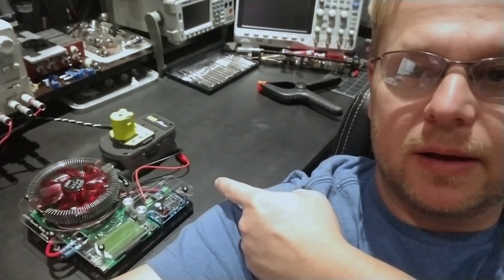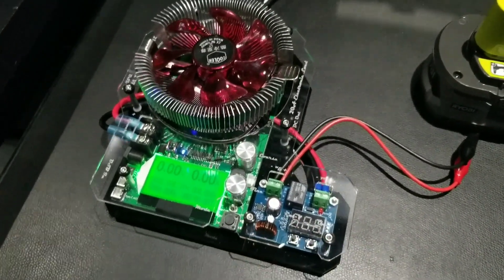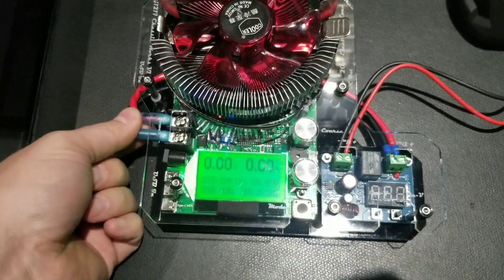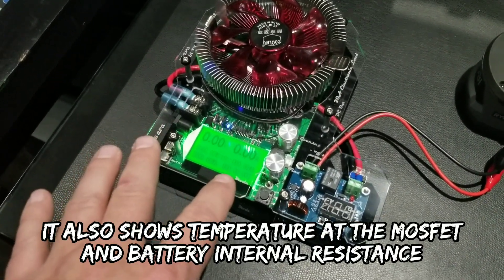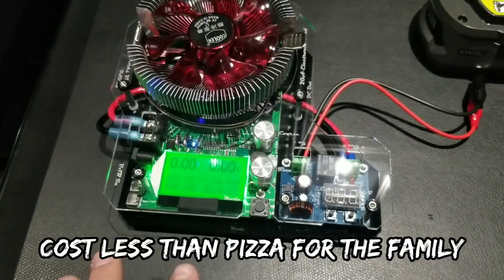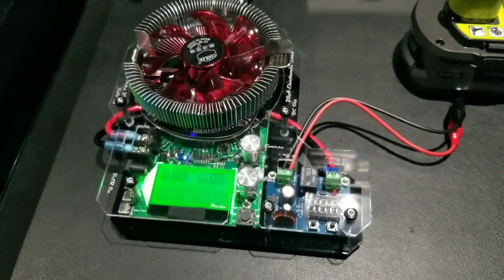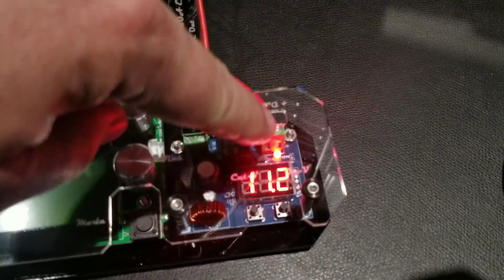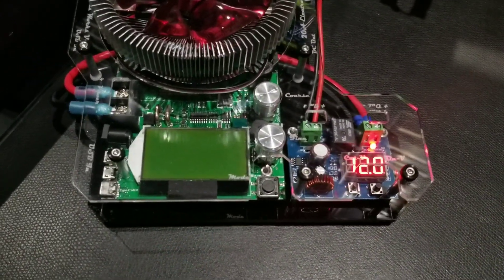SIMPLE - ACCURATE BATTERY CAPACITY TESTING - MAKERHAWK 150W ELECTRONIC LOAD TESTER WITH LVD ADDED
LINK TO THIS LOAD TESTER:

LINK TO THE LOW VOLTAGE CUTOFF:

In this video, I take a look at the makerhawk constant current electronic load tester. Rated at 150W, this unit will get the job done and tell you with ease the capacity of your batteries. From RV, Travel Trailer, Drill batteries, RC cars and more... this unit will get the job done CHEAPLY! Talking sub $60! But for big batteries, it make take a good part of a day to complete a test or even DAYS. But the great part is - just plug it in, set it up and walk away.

For this device, I added in a relay controlled programmable low voltage cutoff I also sourced on Amazon. This will cut off the battery from the load test device when the battery reaches a voltage you determine.

During the video I run through 4 Ryobi 18V 4AH packs - seems my old packs have held up excellent over the years.

With thumb screws, feet, standoffs acrylic and laser time - looking at approximately $45 + shipping.

For those modificators out there... this unit can be water cooled! It will support just south of 300W which is double the stock capacity. Absolutely amazing for the price.